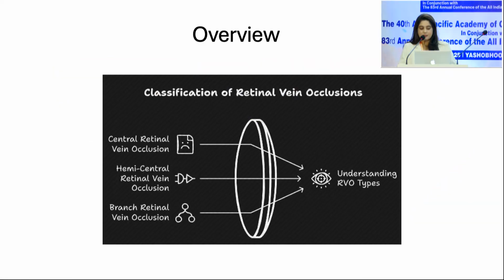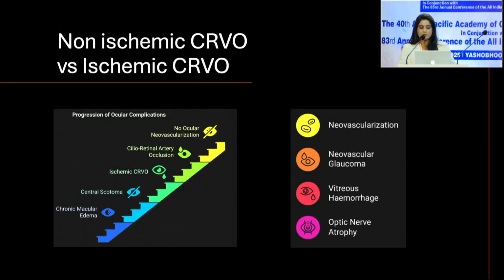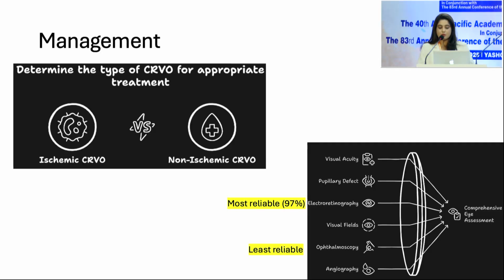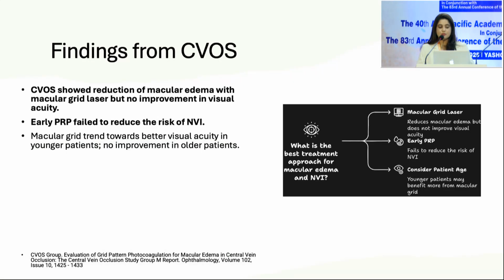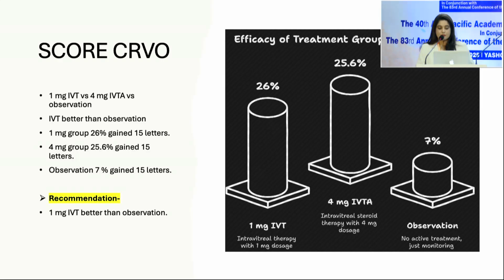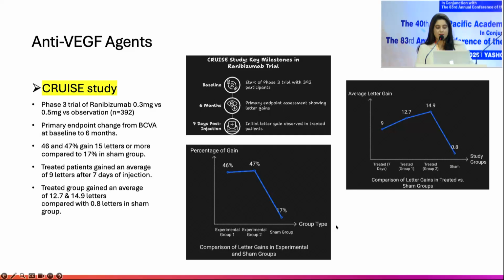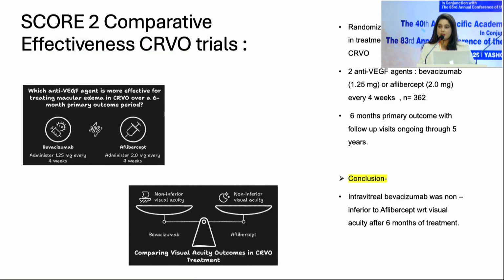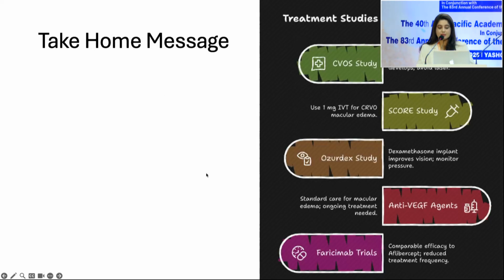AIOS2025 IC324 T Dr Smriti GAHALAIN CRVO Studies and Protocols